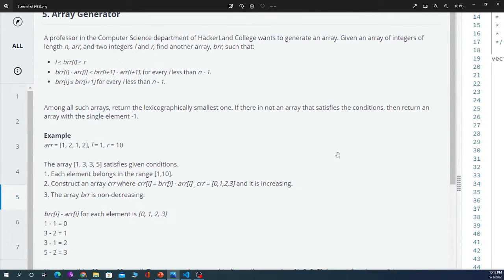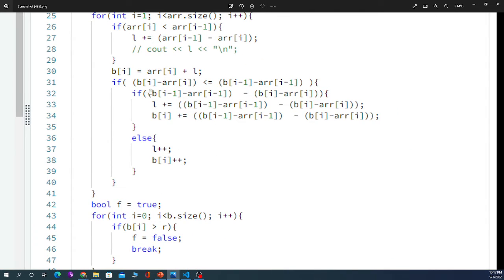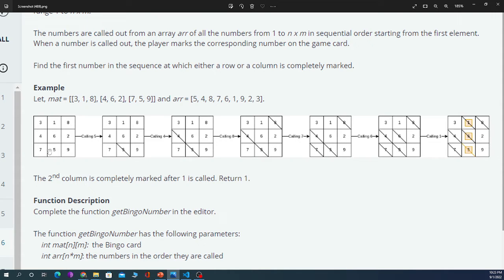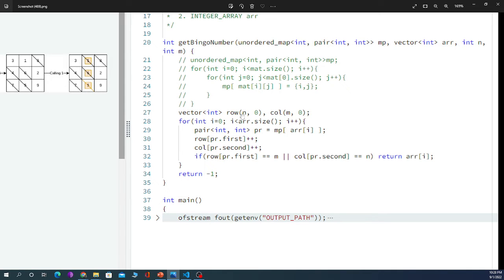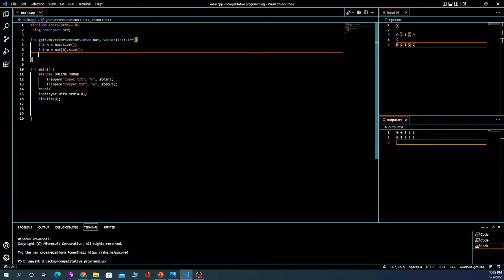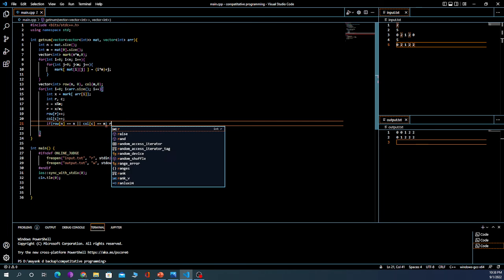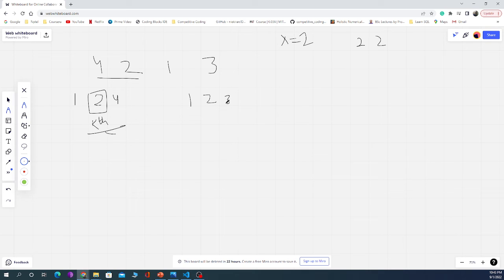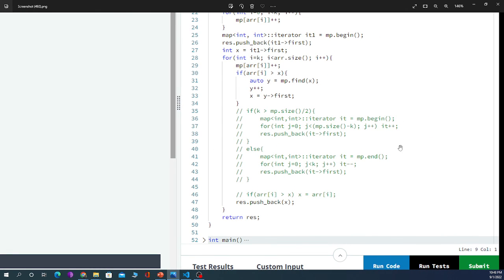Adobe Test Question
Hello learners, I made a discussion on some asked questions in the Adobe screening test. I discussed what approach I apply and at times tested what mistakes I did. I discussed the optimal approach.

If you like my video please like it and if not don't forget to dislike it but comment to me and pin me out what mistake I did.

My main motive is to prepare for such levels of Interviews.